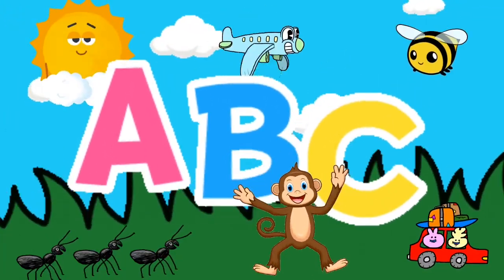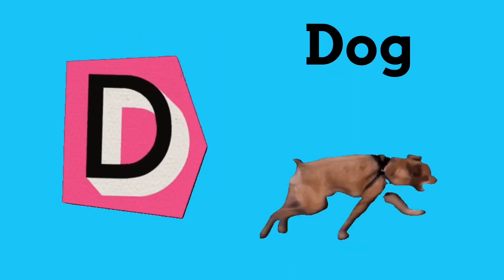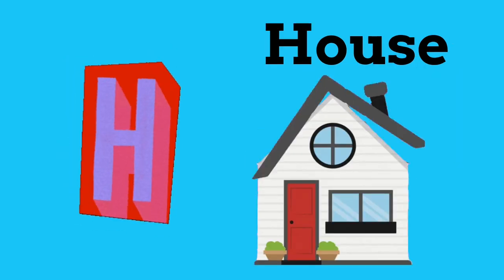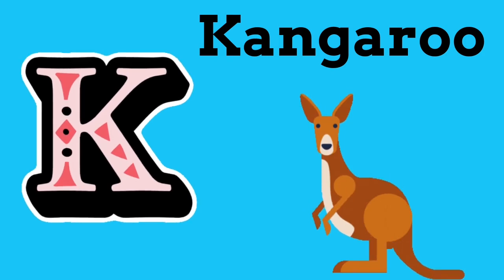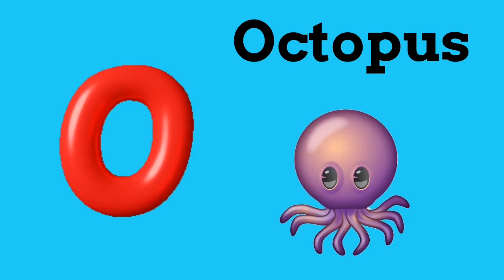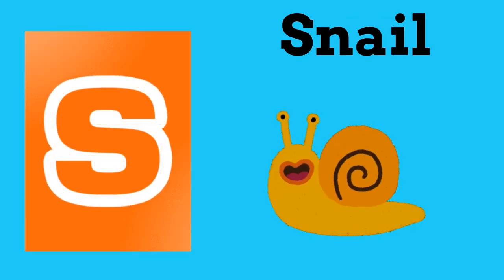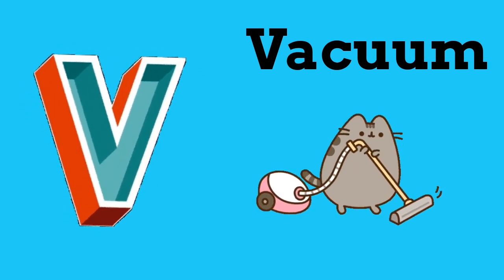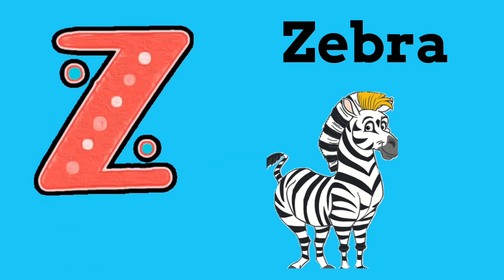ABC’s Learning for Children!